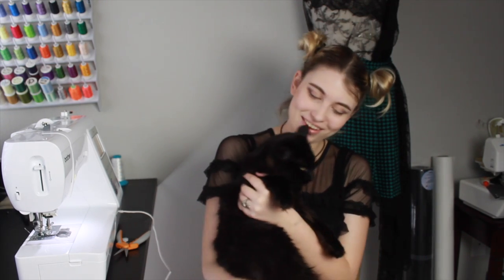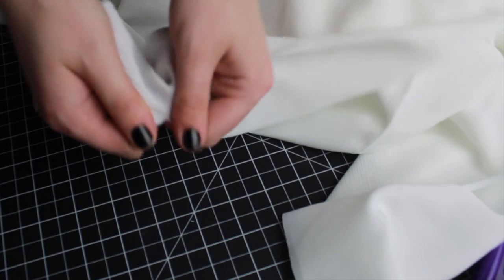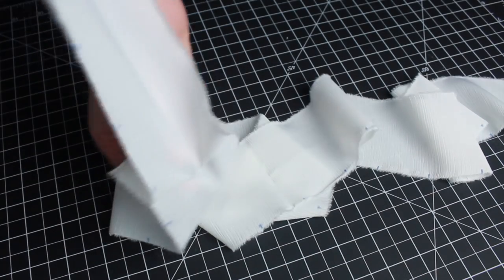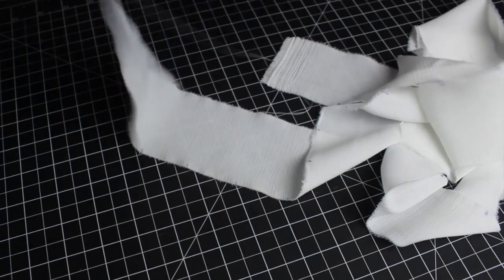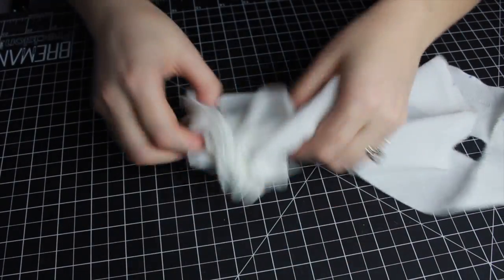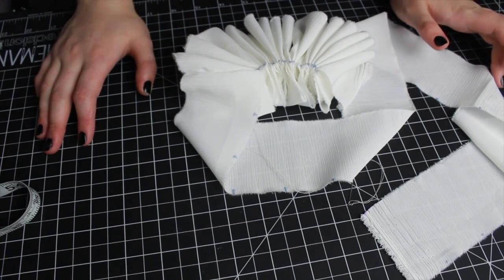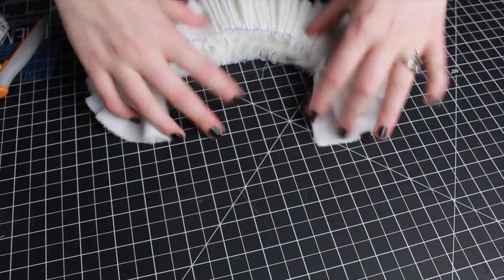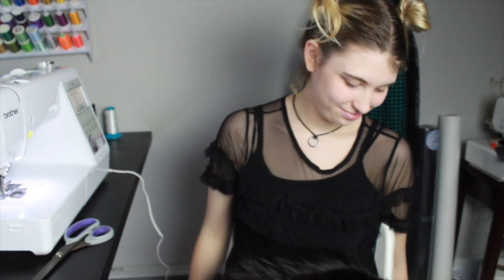Making an Elizabethan Ruff Collar for my Cat (Tutorial)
I hope you are staying healthy and safe. Please enjoy this video of me dressing up (torturing) my cat Pugsly with an Elizabethan Ruff Collar.